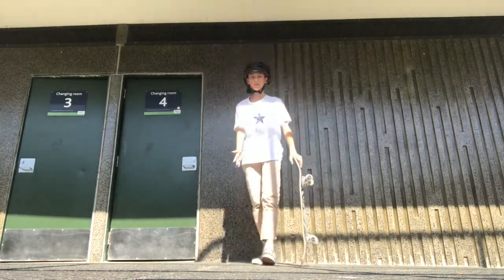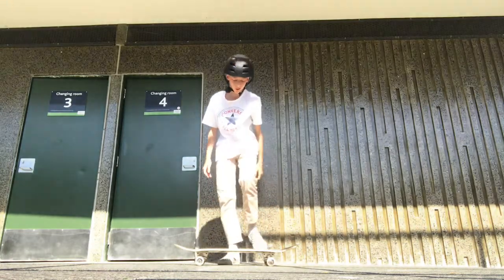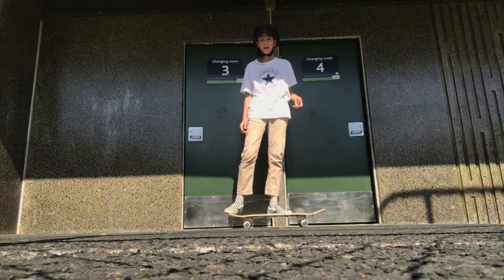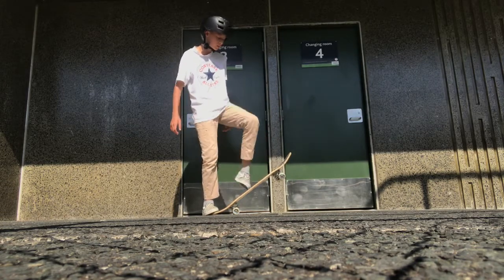Learning How To Ollie In A Day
I learnt how to ollie in a day
well i had experience but that's because i've been skating for about 4 months but im not good at it
My next goal is to ollie while moving

Links